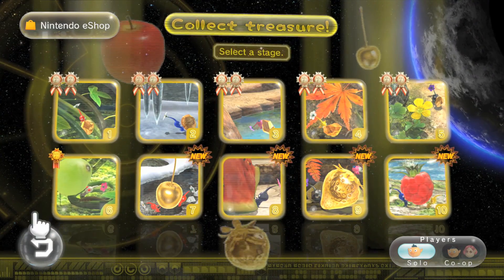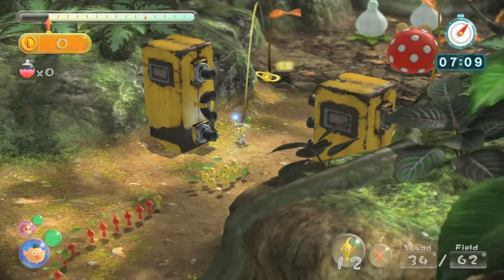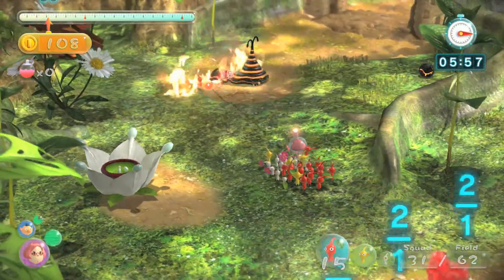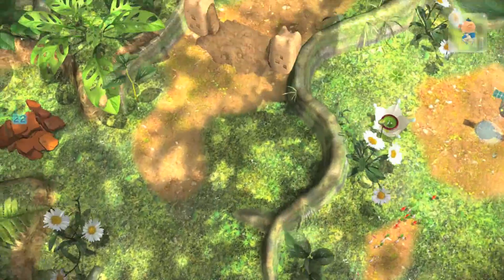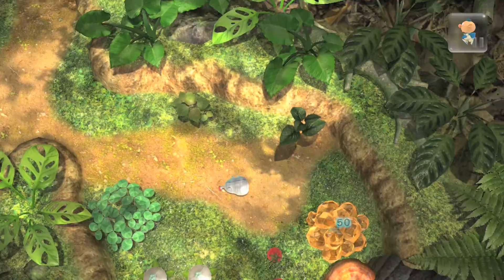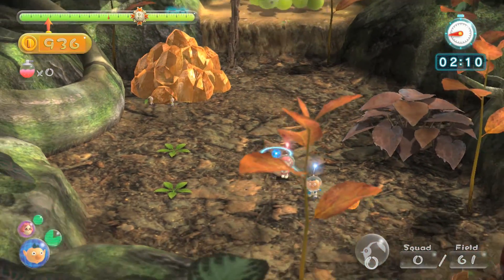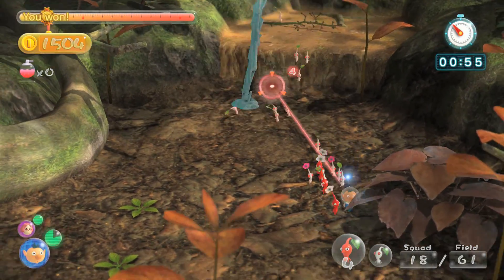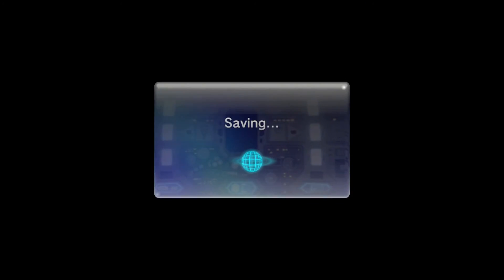Pikmin 3 New eShop DLC Collect Treasure Mission Mode 1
Hello again YouTube!
Dr.Kendo is here to show off the new Pikmin 3 Collect Treasure Mission Mode DLC levels. The first one here is a Platinum Run of "Tropical Forest Remix"